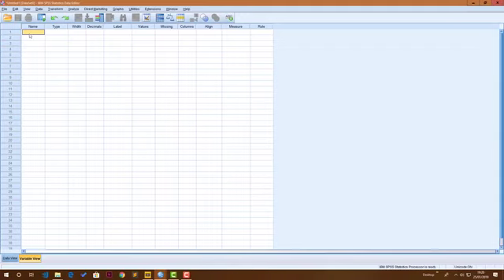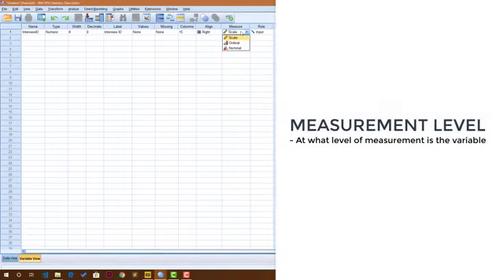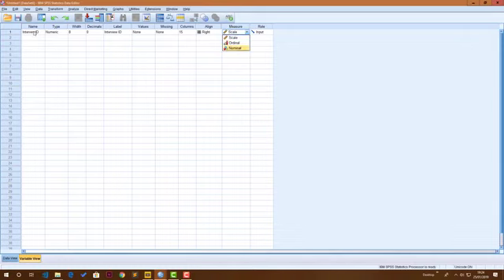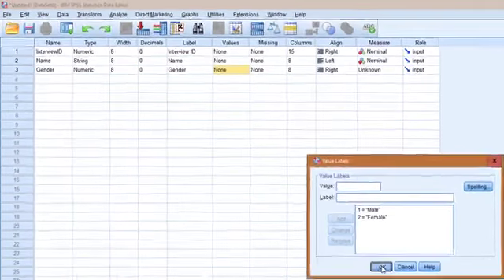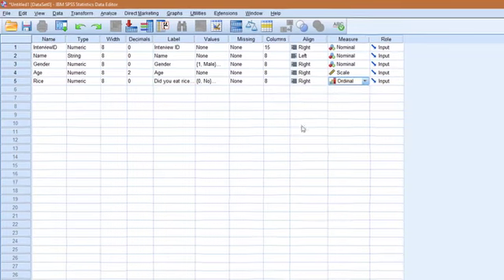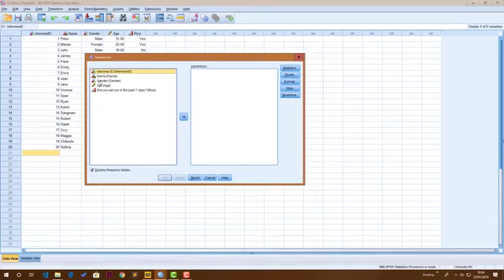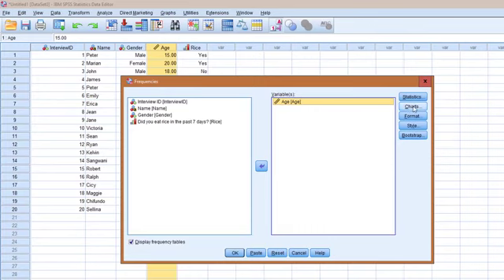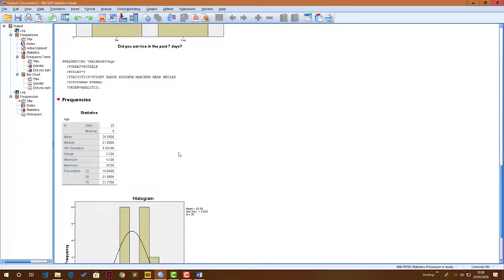Barashada computer af maay SPSS in 15 minutes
learn spss in a simple way